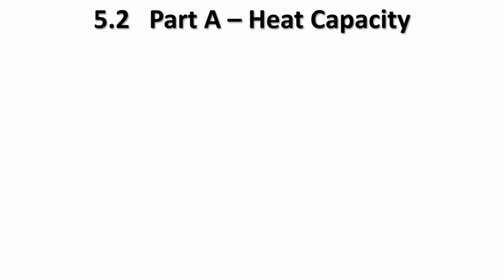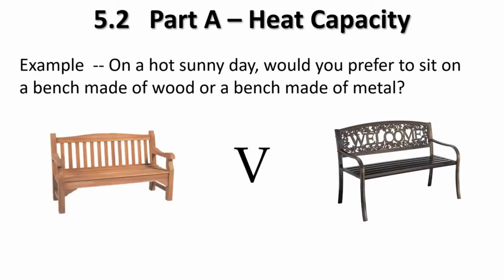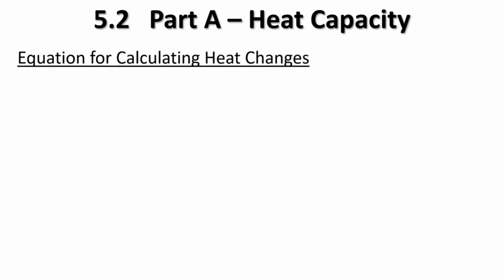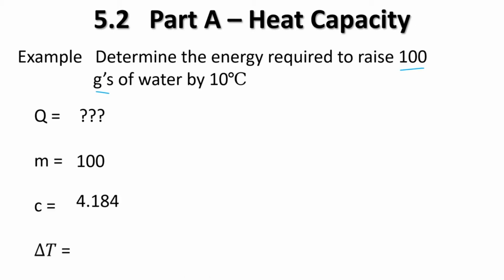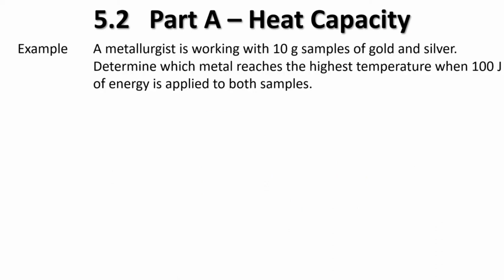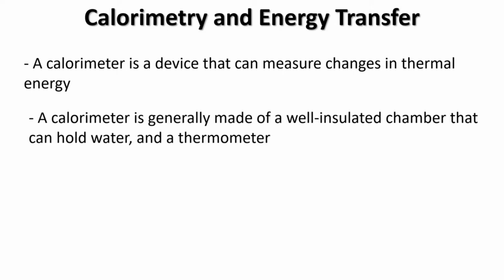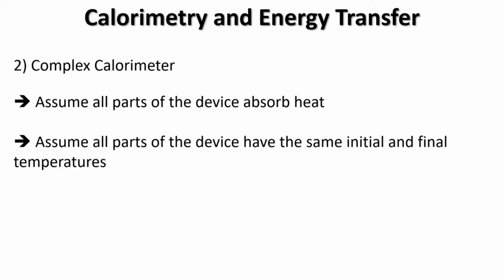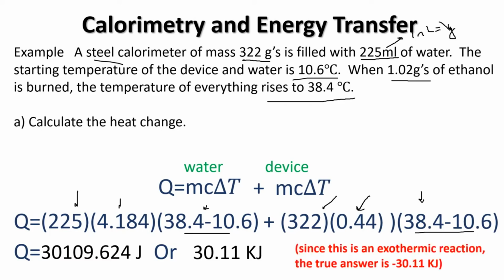Specific Heat Capacity and Calorimeters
A calorimeter is a scientific device used to measure the heat energy exchanged in a chemical or physical process, such as a chemical reaction or a phase change. Calorimeters are crucial tools in thermodynamics and calorimetry, the branch of science that studies heat transfer in various processes.

There are different types of calorimeters, but they all have the same basic principle: they isolate the system under investigation from its surroundings and measure the temperature change that occurs as a result of the heat transfer. The heat energy exchanged between the system and its surroundings is determined by measuring the temperature change and using the concept of specific heat capacity.

Specific heat capacity, often denoted as "c," is a material-specific property that describes how much heat energy is required to raise the temperature of a unit mass (typically 1 gram or 1 kilogram) of a substance by 1 degree Celsius (or 1 Kelvin). It quantifies the ability of a substance to store or release heat energy.

The formula for calculating the heat energy (Q) exchanged in a process involving a change in temperature (ΔT) for a given mass (m) of a substance is as follows:

Q = m * c * ΔT

Where:

Q is the heat energy exchanged (in joules or calories).
m is the mass of the substance involved (in grams or kilograms).
c is the specific heat capacity of the substance (in J/g°C or J/kg°C).
ΔT is the change in temperature (in degrees Celsius or Kelvin).
In a calorimeter, the specific heat capacity plays a crucial role in determining the amount of heat energy gained or lost by the substances being studied. By measuring the temperature change of the system and knowing the specific heat capacities of the materials involved (e.g., the substance being reacted and any solvent or container), scientists can calculate the heat of the reaction or process occurring in the calorimeter.

Calorimeters are widely used in chemistry to determine the enthalpy changes of chemical reactions (ΔH) and in various fields of physics and engineering to study heat-related phenomena. They are valuable tools for understanding and quantifying energy transformations in various processes.

00:00 Heat Capacity
07:22 Calorimeters